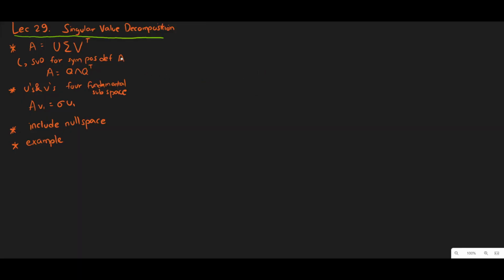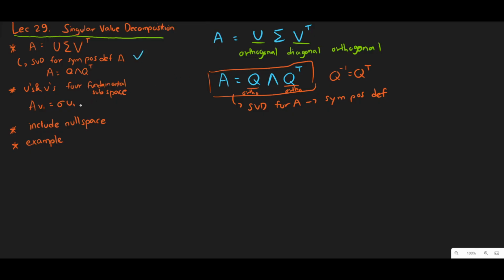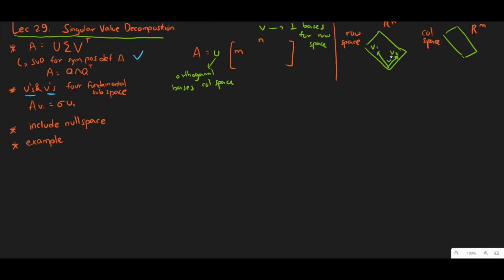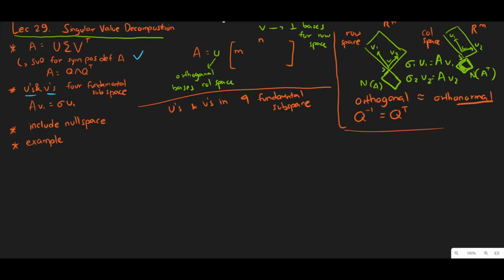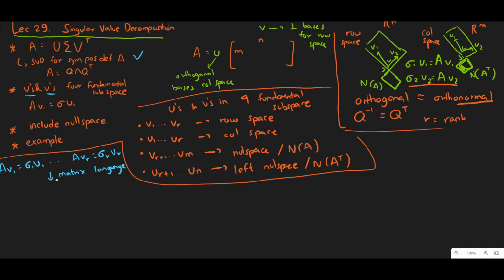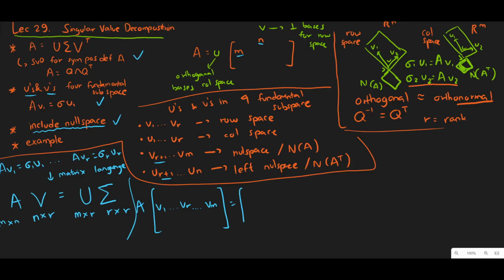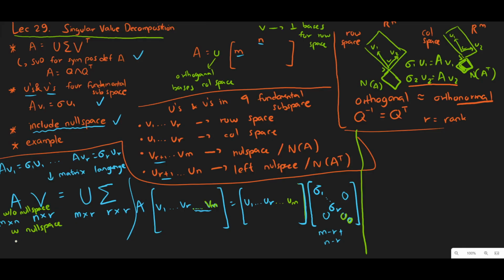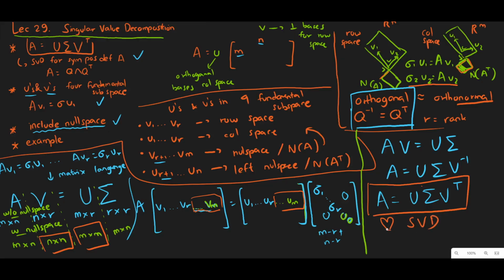Lec29a Singular Value Decomposition (SVC) Intro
My own review of MIT18.06 Linear Algebra Lecture 29 Singular Value Decomposition